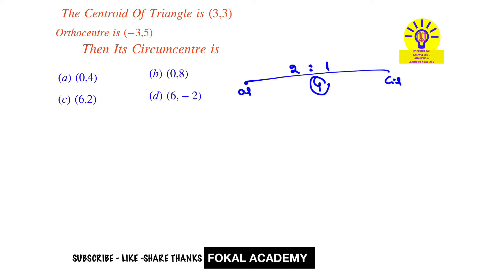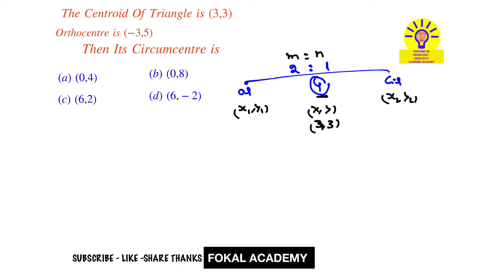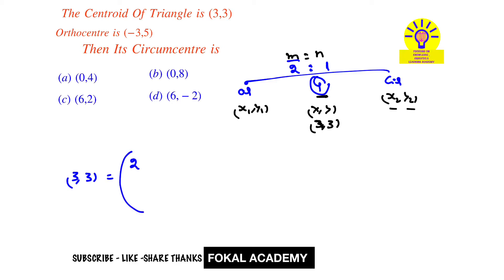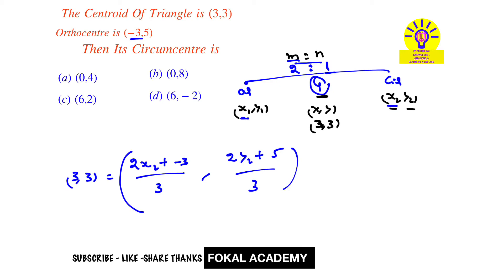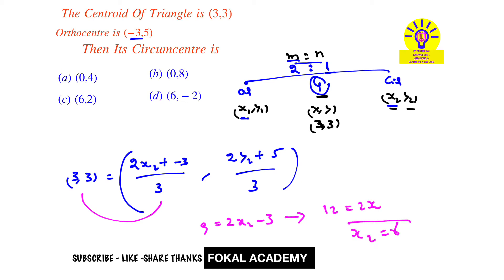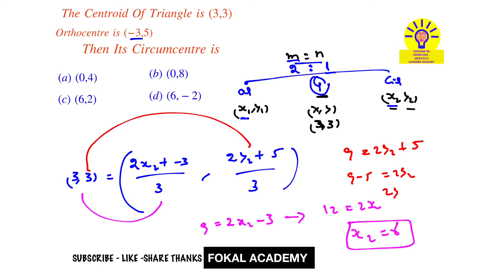How To Find Circumcentre From Centroid and Orthocentre || Coordinates Geometry Solved problem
how to find circumcentre when centroid and orthocentre is given,solve the problem by applying the relationship between centroid, orthocentre and circumcentre

Find the Circumcentre of a Triangle | Math Puzzle Explained

Triangle Centres Trick | Find Circumcentre from Centroid & Orthocentre

Math Challenge: Can You Find the Circumcentre?

Geometry Question Solved! Find the Circumcentre Easily

Triangle Geometry: Circumcentre, Centroid & Orthocentre Relation

Description:
Can you solve this math puzzle? Given the centroid and orthocentre of a triangle, find its circumcentre! Watch this video to learn an easy trick to solve such problems in coordinate geometry. Perfect for students preparing for competitive exams and math enthusiasts.

Topics Covered:
✔ Triangle Centres (Centroid, Orthocentre, Circumcentre)
✔ Coordinate Geometry Formulae
✔ Step-by-Step Explanation